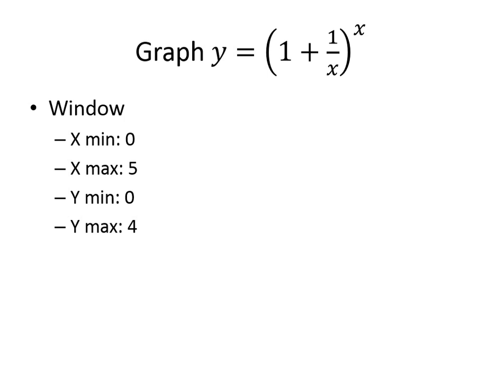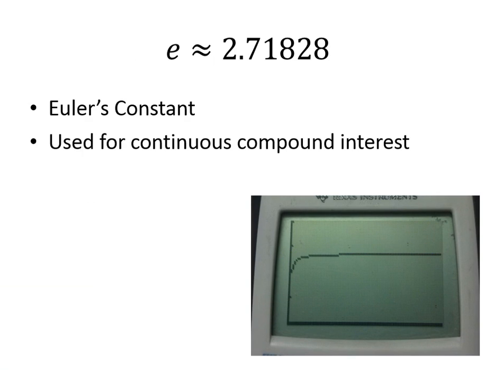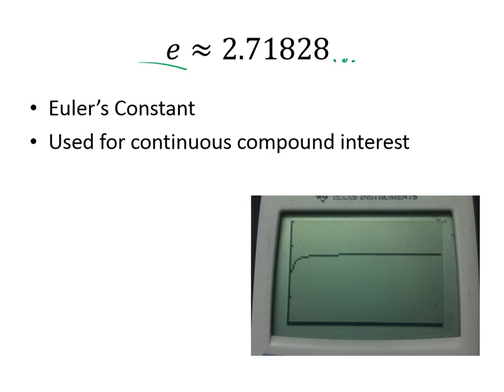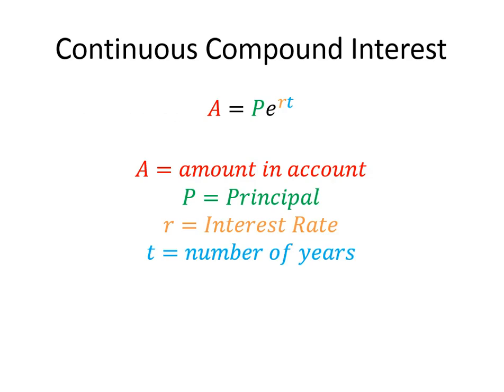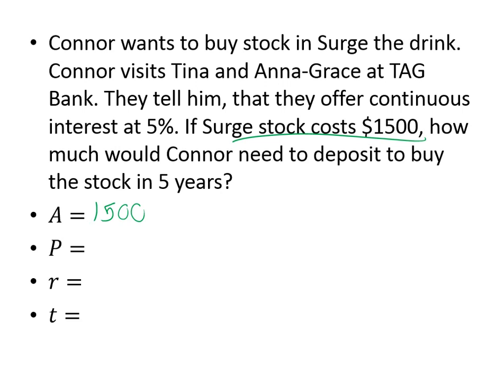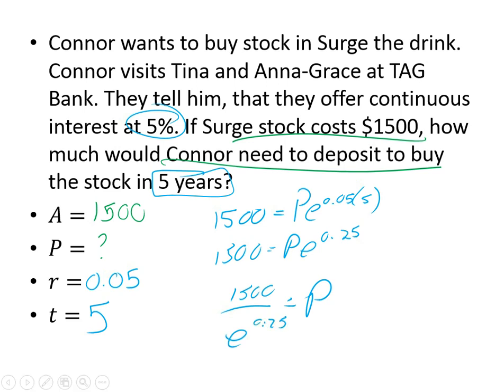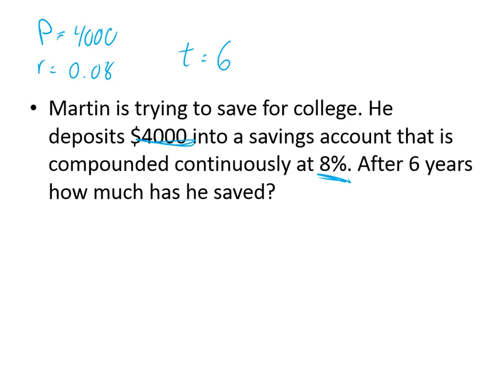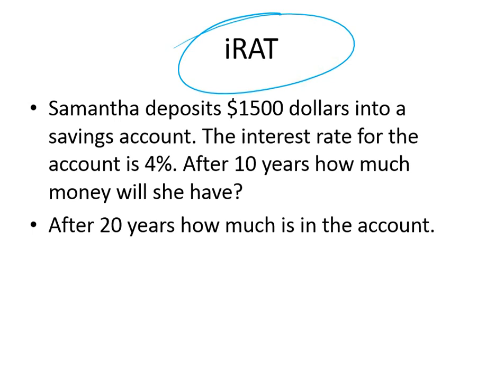Properties of Exponential Functions